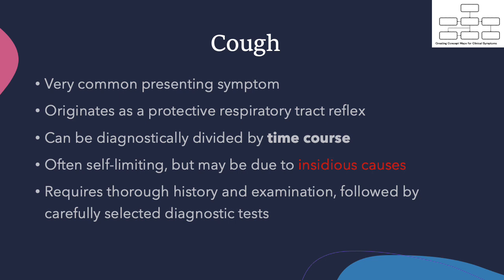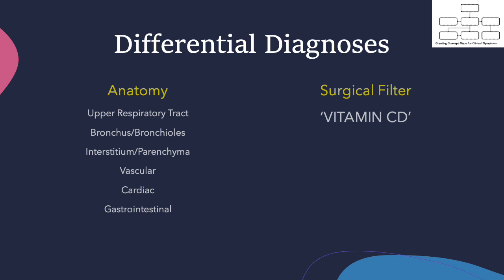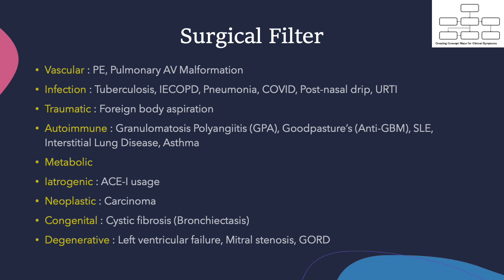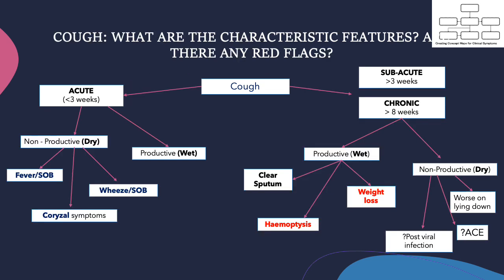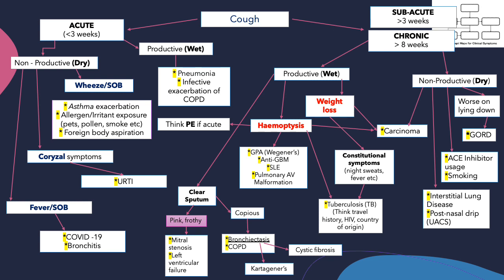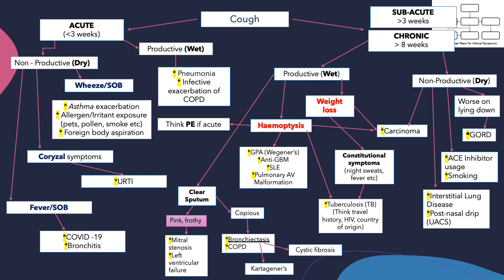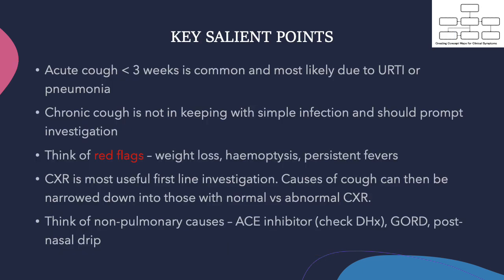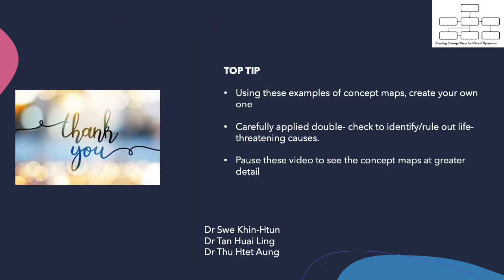Concept Maps: Approach to "A Patient with cough"